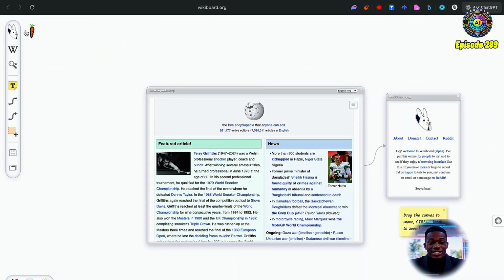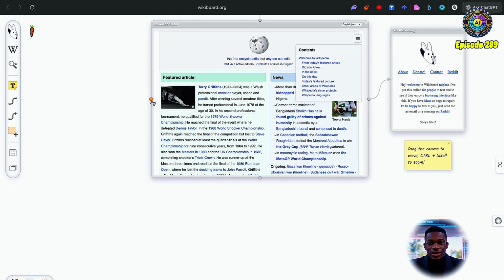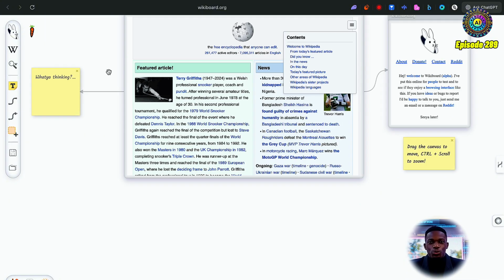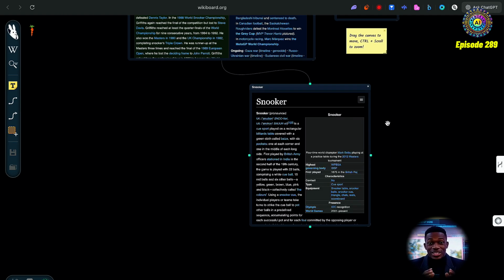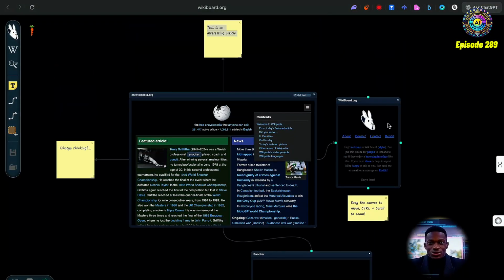Stop Browsing Wikipedia Normally… This Canvas Changes Everything 🤯 EP #289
Wikiboard AI takes the entire Wikipedia experience and turns it into a clean, interactive canvas interface — letting you browse topics like a visual map instead of scrolling endlessly.

In this video, I explore how Wikiboard works, how the canvas auto-organizes your pages, and why this is such an interesting way to navigate complex topics.

If you love Wikipedia, research, mind-mapping, or visual learning… this tool might become a new favourite.

✅ How Wikiboard turns Wikipedia into a canvas
✅ Adding notes, comments, ideas and Post-its
✅ How Apple Intelligence can edit nodes from voice prompts
✅ Why canvas-based tools are becoming popular
✅ Real use cases for students, writers, and researchers
✅ My honest thoughts after testing it

00:00 - Intro
00:12 - Walkthrough
01:0 - Perfecting Prompts
01:30 - Walkthrough